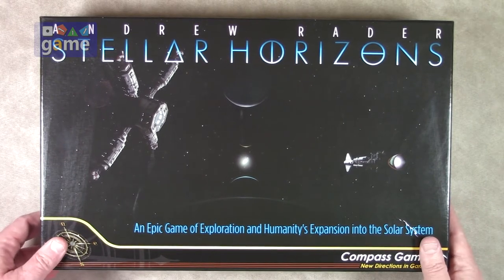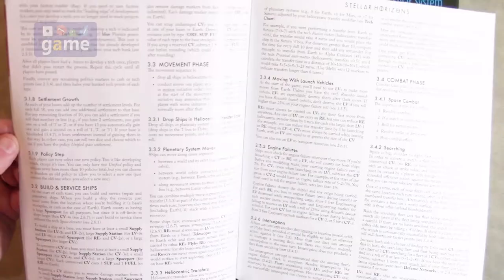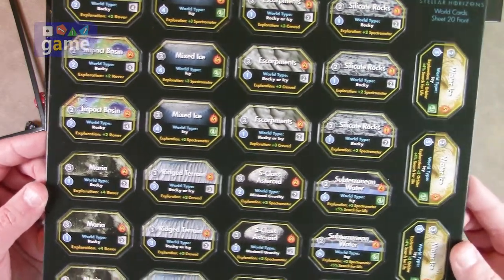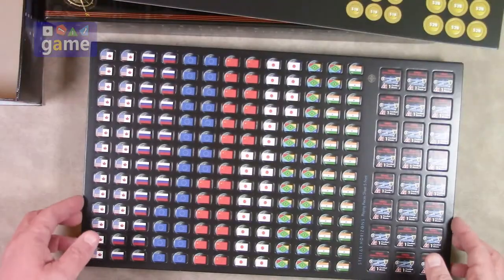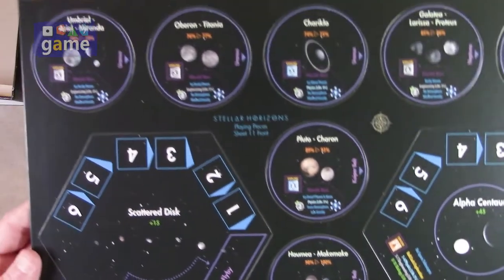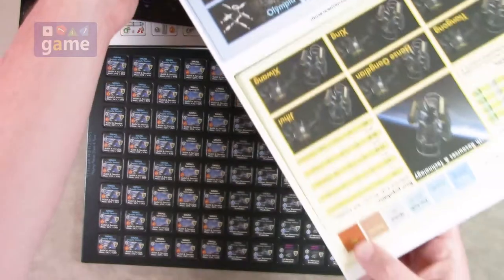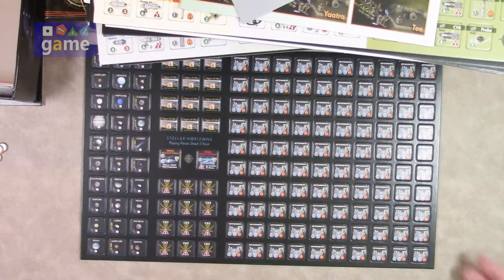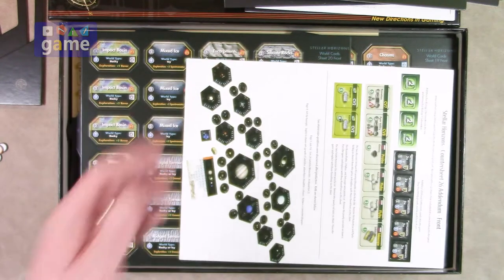Stellar Horizons || unboxing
I grew up on a healthy diet of quality, fact-based science "fiction".  "The Lost Saucer".  "Far Out Space Nuts". "Galactica 1980".  "The Last Starfighter".  As Casey Kasem taught me, I wanted to "Keep my feet on the ground, but keep reaching for the stars!"

Now on with the Countdown.

Stellar Horizons is a big, big, big box game from the folks at Compass Games.  It's a space travel and exploration game based on predictive (my term, might be wrong?) science-fact from 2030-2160 (if you make it that long).  Join me as I explore the deep frontier that is this box and see what makes it so heavy.

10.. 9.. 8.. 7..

FEEL FREE TO ADD THIS VIDEO TO BGG ON THE GAME'S DETAIL PAGE